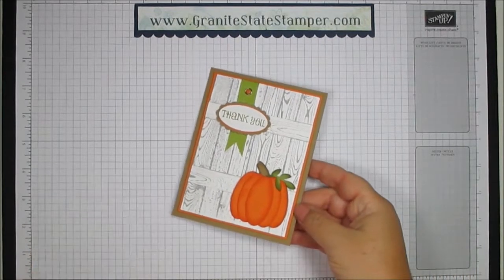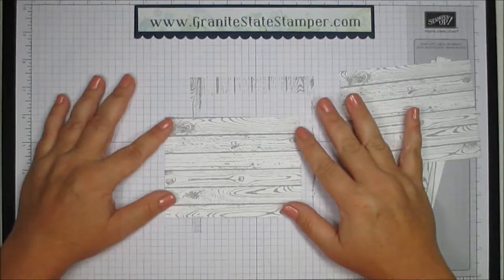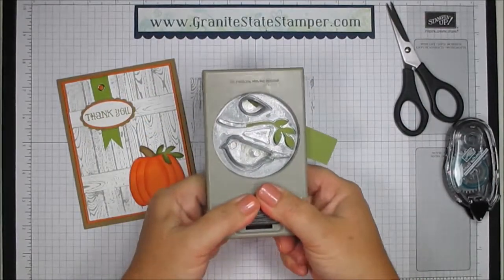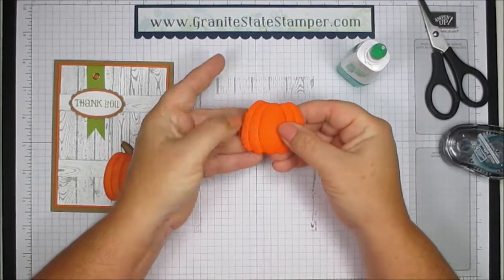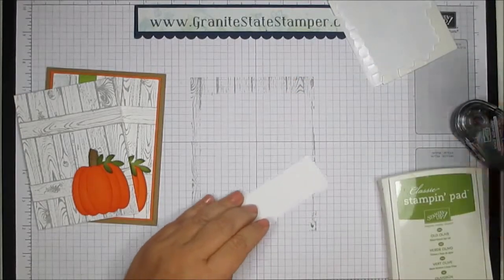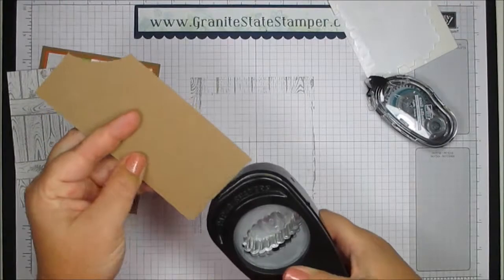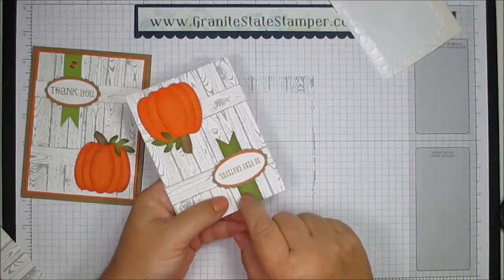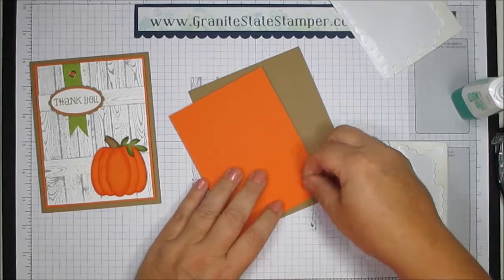So Very Grateful Pumpkin Card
This card was inspired by some Halloween / Fall decorations that I saw at our local breakfast spot.  For more details go check out my blog post on this card